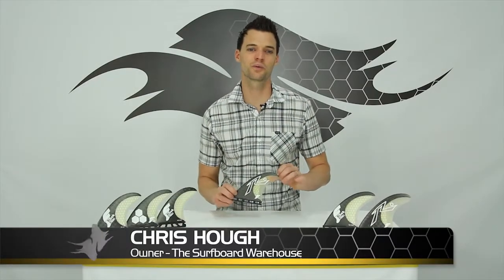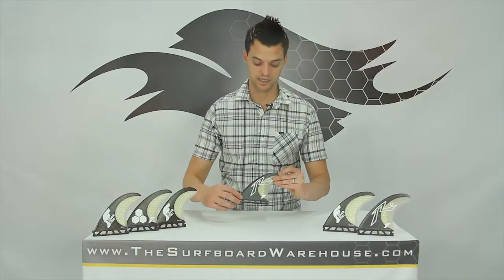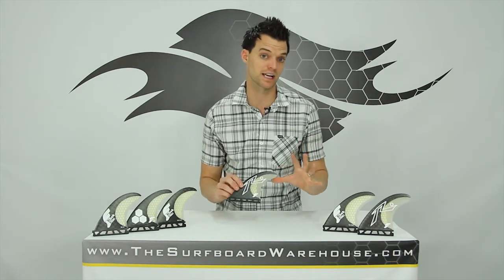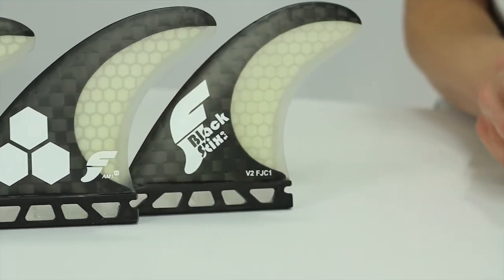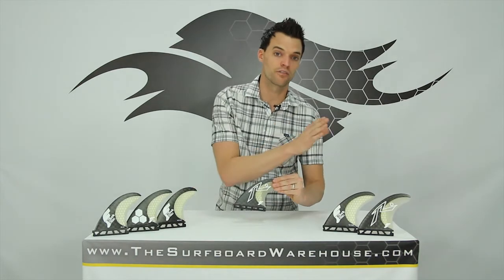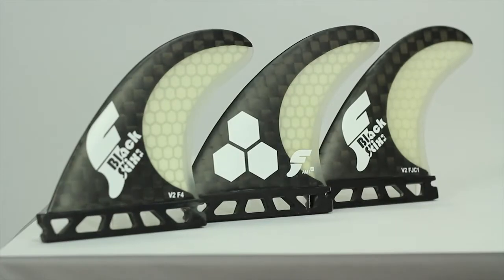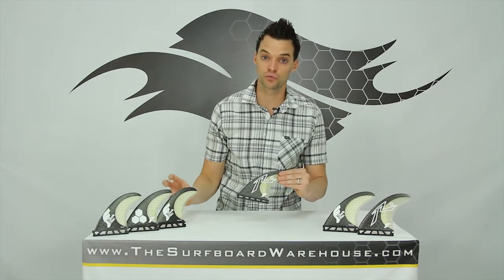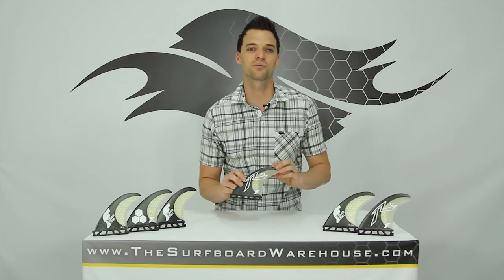Future Fins Black Stix Fin Review (R1 AM1 F4 JC1 FEA)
YOU CAN TRY ANY of the Future Fins Black Stix Fins, the Black Stix AM1, R1, F4, FJC1 or EA in our EXCLUSIVE Finatic™ Fin Testing Program! Click on the link below for details.

The way we have our website laid out all of the Black Stix are under one product, so we figured we'd review them the same way since they're all made similarly. The Future Fins Black Stix line officially consists of 5 fin sets, the Al Merrick or AM1, the Rusty or R1, the F4, the EA and the FJC1. The Future Fins Black Stix line all feature a carbon base and a carbon leading edge, allowing these fins to flex very specifically. That combined with the Vector 2 foil makes these fins FLY! We would talk about how they surf, but you can become a Finatic™ and test any of the Black Stix for yourself! Thanks again!